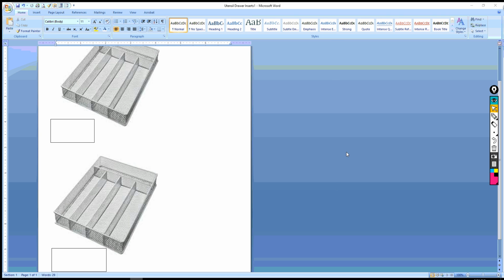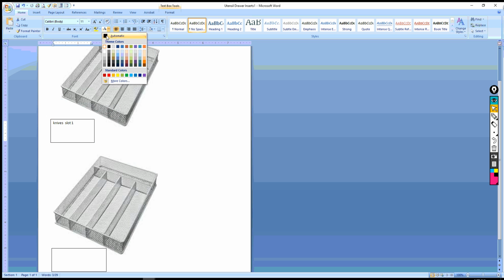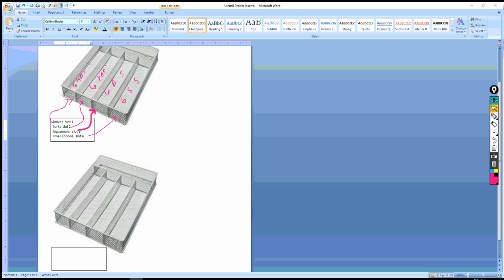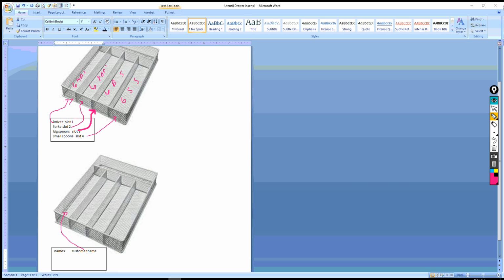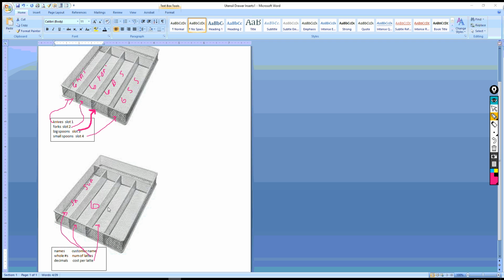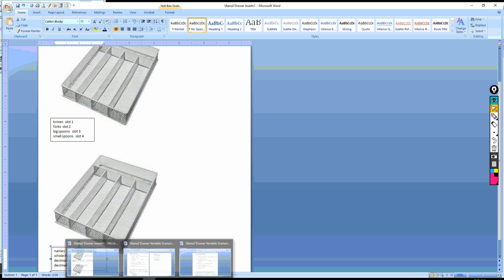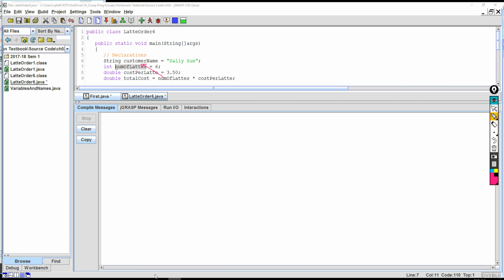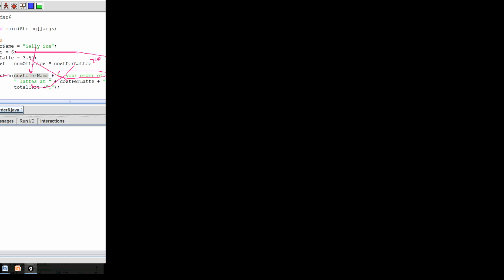Utensil Drawer Insert Variables Intro